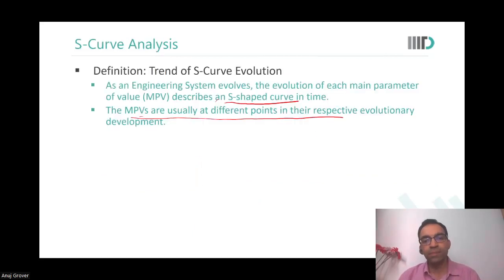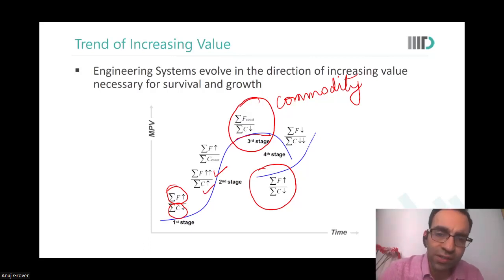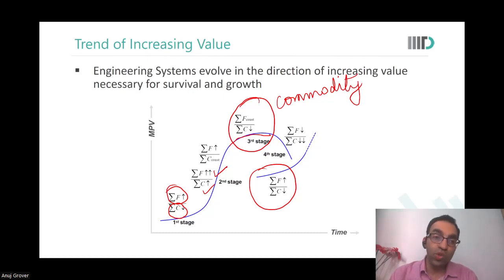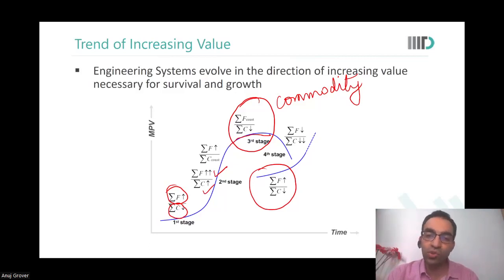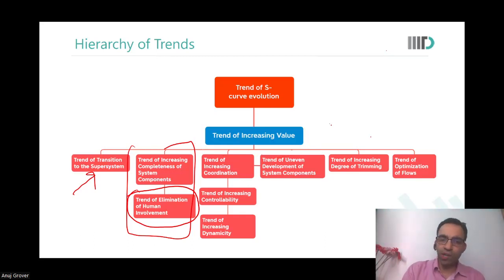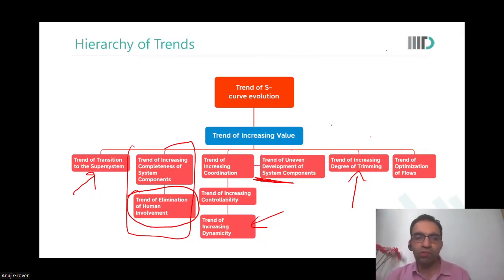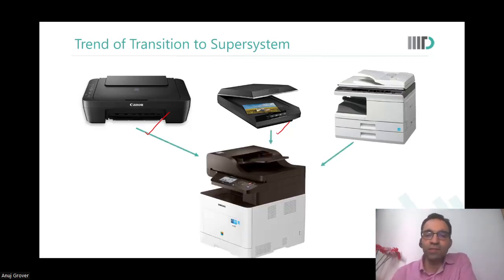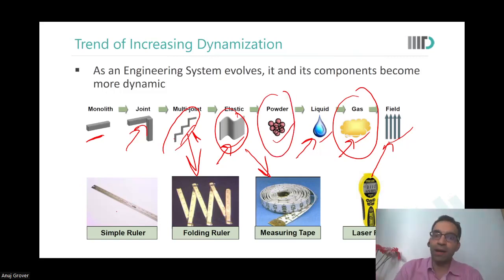16.3 Hierarcy of Trends with multiple examples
Trend of Increasing value, Trends of Elemination of Human Involvment, Trend of uneven development og System Components, Trend of increasing coordination, Trend of increasing degree of trimming, Trend of Transition to Supersystem, Trend of Increasing Dynamization